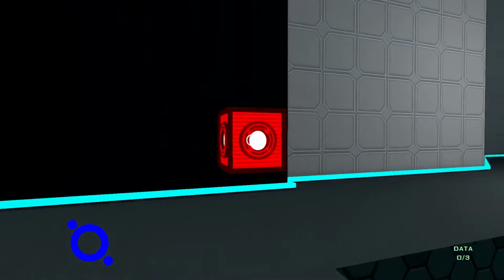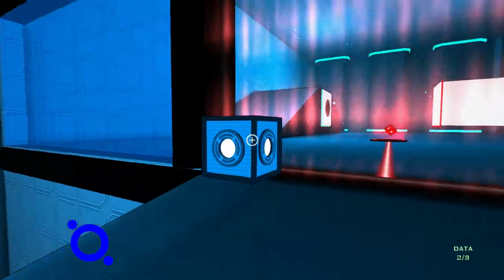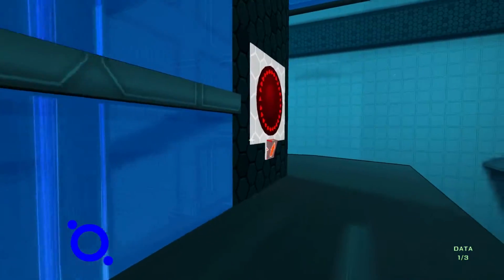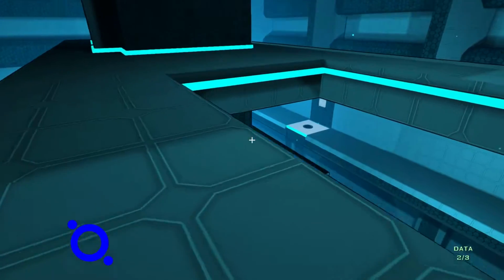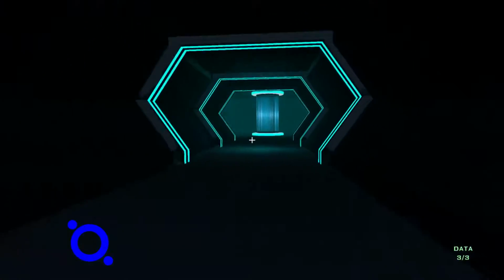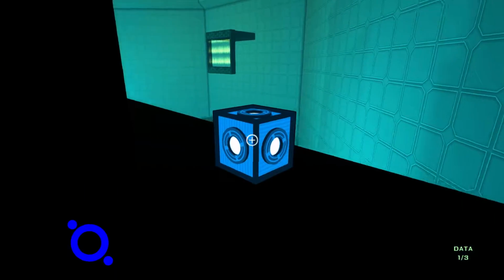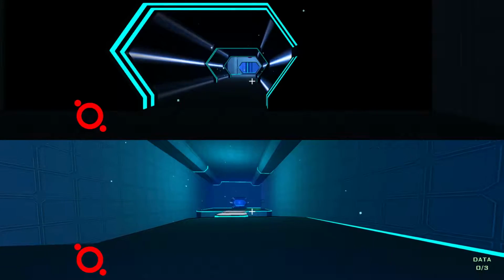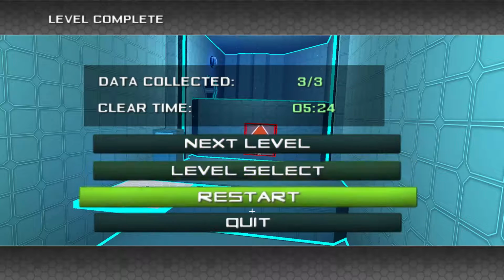Polarity #2 (HD 1080p 60fps)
An incredible single-player experience

You’re hired to hack into the most secure database on the planet by a client with big money and mysterious motives. Uncover the mystery as you progress deeper into the system’s core in this amazingly clever puzzle platformer.

Polarity features the same type of polished gameplay found in games like Portal, but is made exclusively for experienced gamers. You’ll need clever wits and fast reflexes to beat the system’s security and reach the world-changing prize buried deep inside.

Full-featured co-op campaign

Polarity also features a separate two-player local coop campaign, which supports both gamepads and mouse & keyboard.